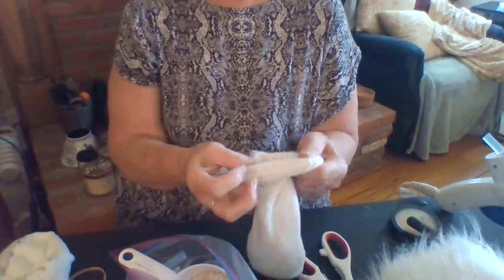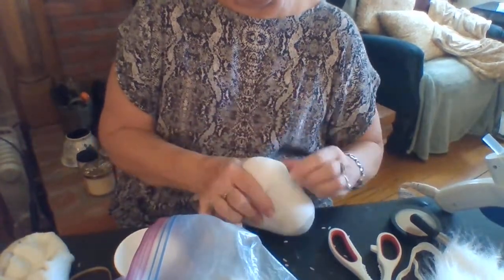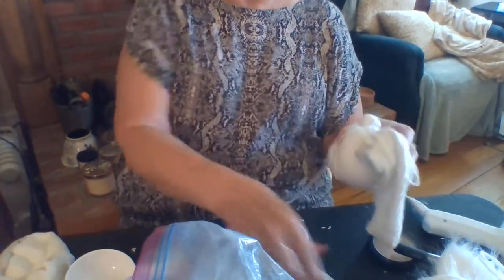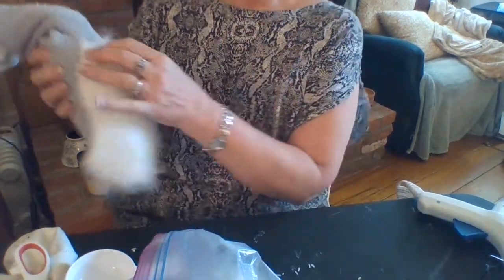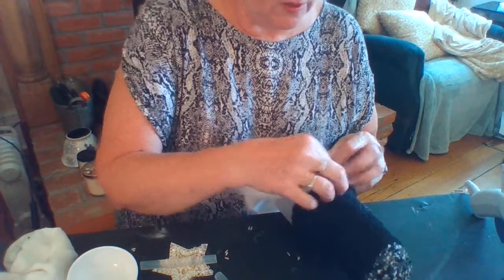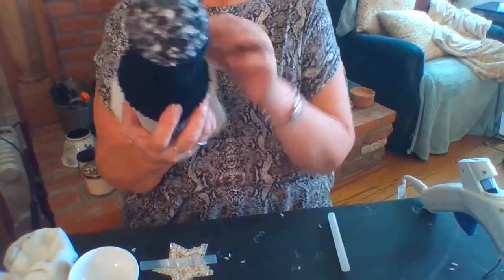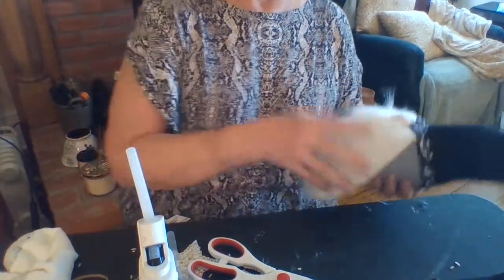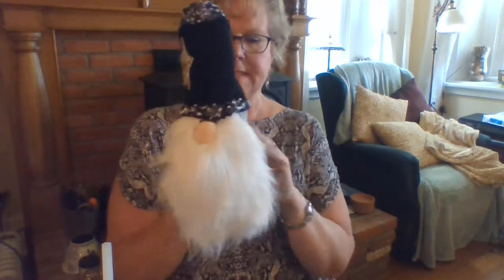No sew gnome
WSPL Craft:  How to make a no-sew gnome - a craft for all ages